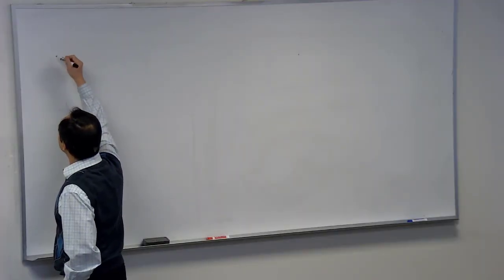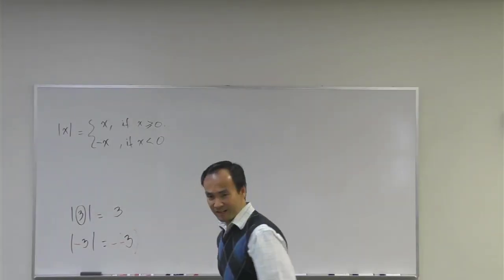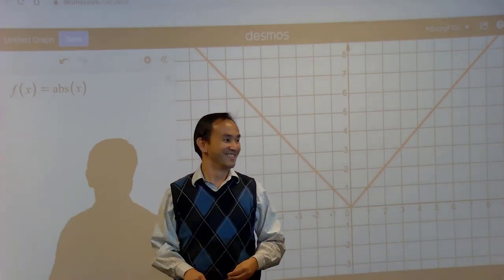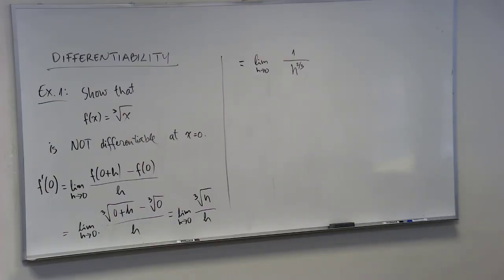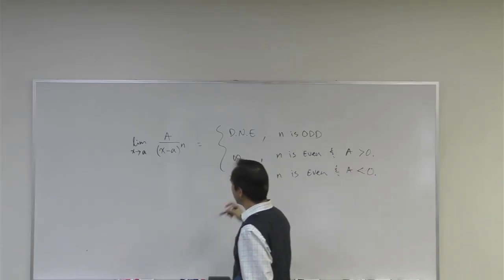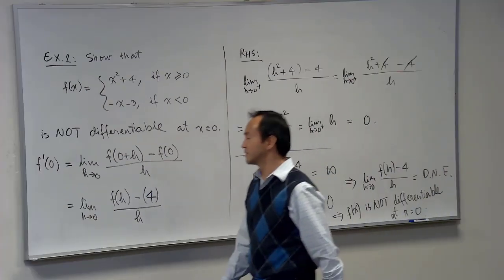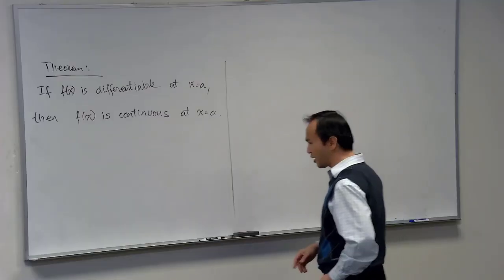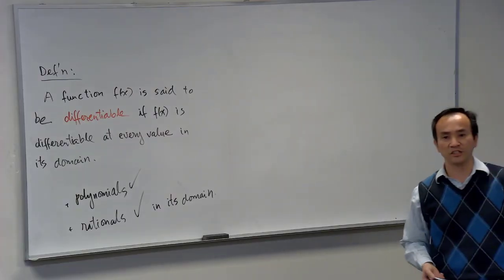151N: Derivatives - Differentiability